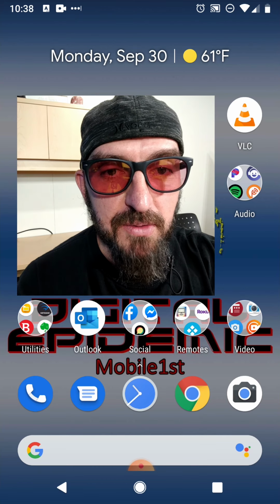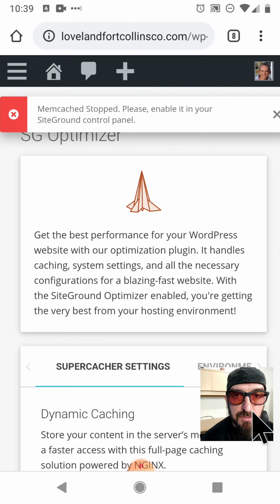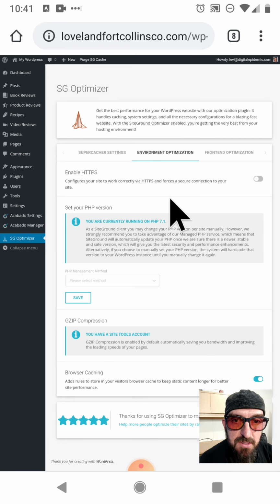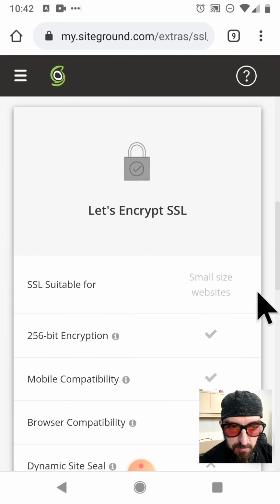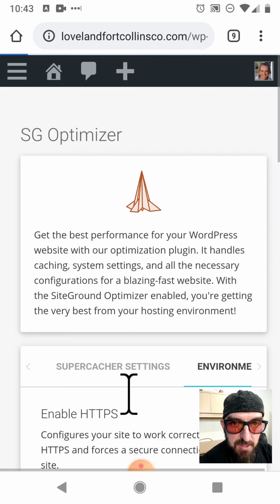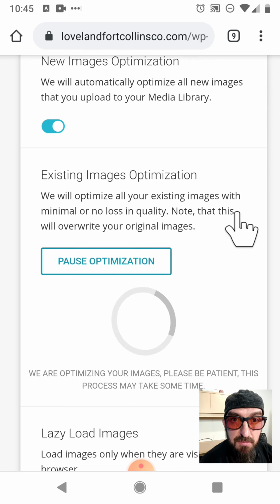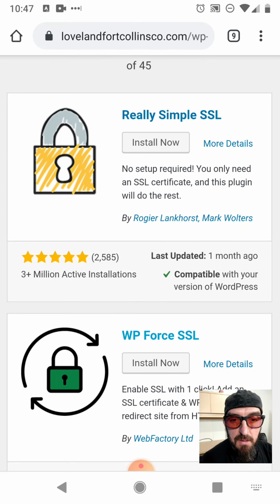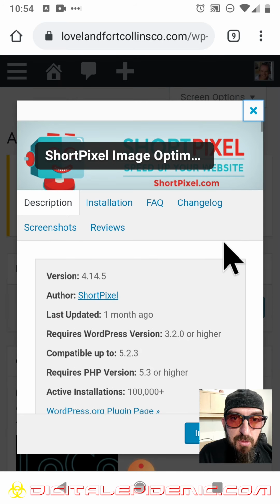EP06 | SSL and Image optimization - Blogging for Traffic | Acabado Series (using just a Cell Phone)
This is another video in the 'Blogging for Traffic - Acabado Series'. In this video, we install an SSL certificate and enable it on our site. Then we enable image optimization and run it on the current site images.

00:34 - Logging into our WordPress website
01:04 - SG Optimizer Plugin
01:57 - 01. Secure Socket Layer
02:30 - Activating a Free SSL certificate in Siteground
03:45 - Enabling SSL / HTTPS in SG Optimizer (WordPress Plugin)
04:30 - 02. Image Optimization
05:41 - 03. Alternatives
05:54 - SSL Plugin Alternative - Really Simple SSL
06:17 - Image Optimization Plugin Alternative - Smush
06:41 - 04. Acabado's Recommended Image Optimization Plugin - ShortPixel plugin

** Plugins**
(Primary)

EP06 - SSL & Image Optimization - ((--YOU ARE HERE!

Physical Products
Bluetooth Wireless Keyboard/Mouse ($25ish)
Logitech Wireless Keyboard/Trackpad ($20ish)
USB Type-C to USB 3.1 Female Adaptor ($8ish)
USB Type-B to USB 2.0 Female Adaptor ($4ish)